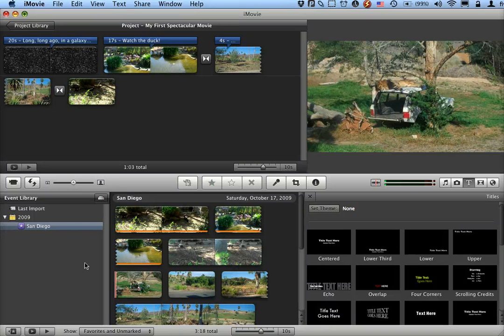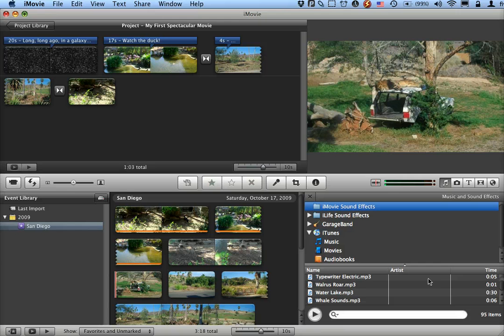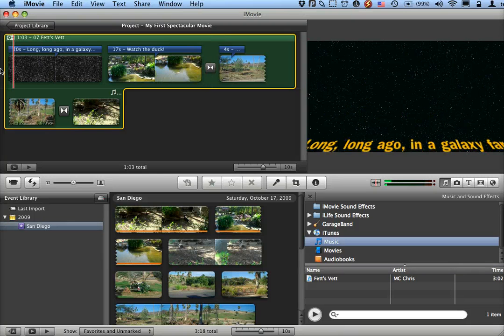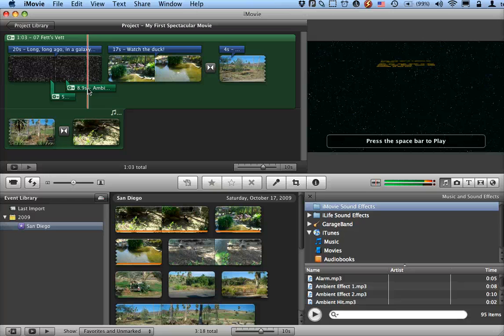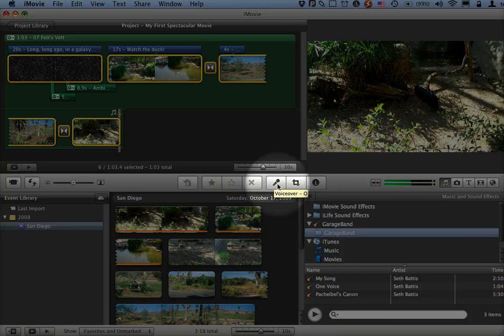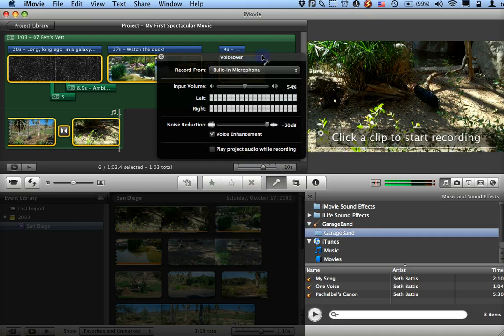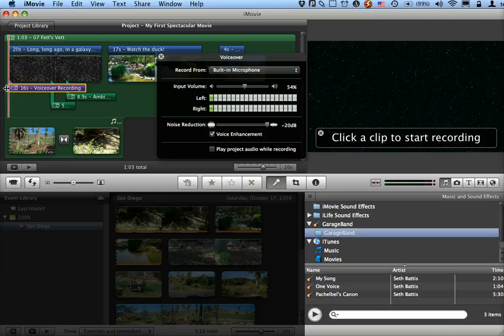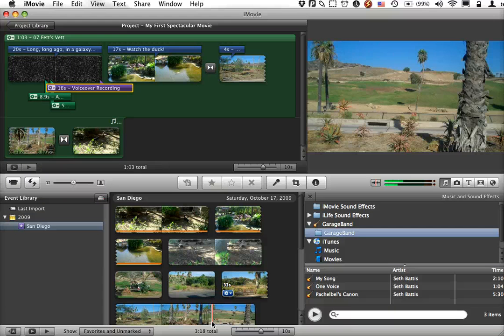Adding Audio Track(s) to a Video in iMovie '09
How to add music, effect and voiceover soundtracks to a video in iMovie '09.